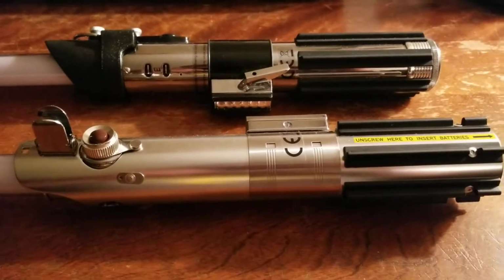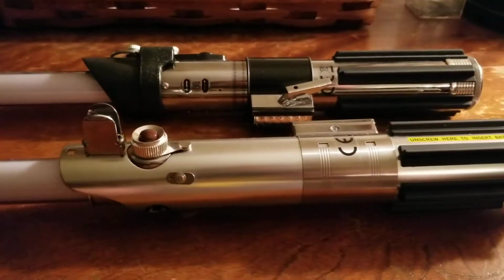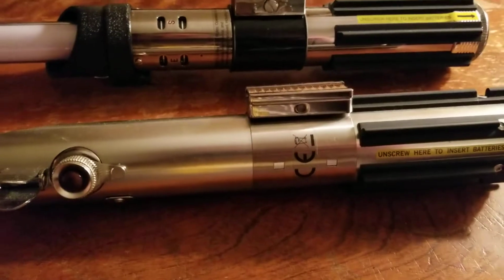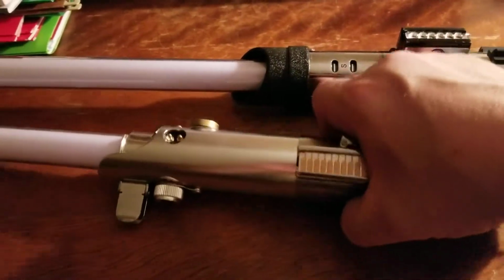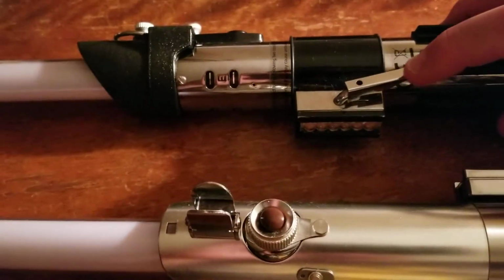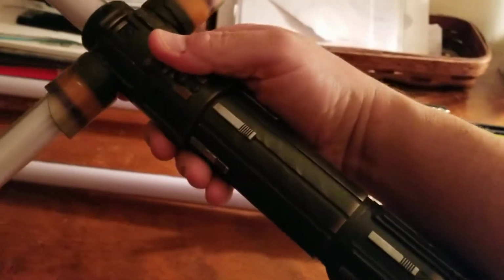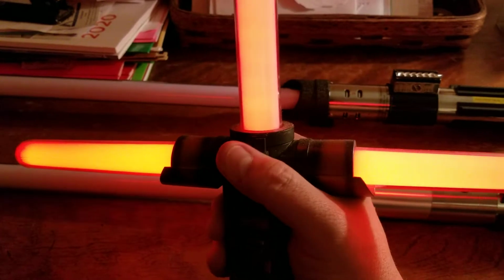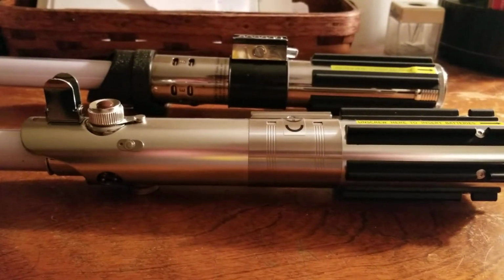My Hasbro Force FX perspective. A short discussion.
Summing up the Hasbro Force FX experience.  Are they worth it? I'll let you know what I think... for what it's worth. Enjoy!